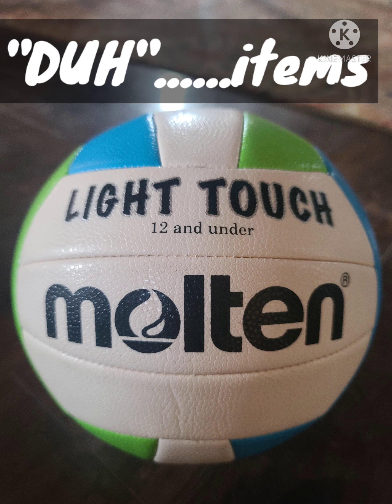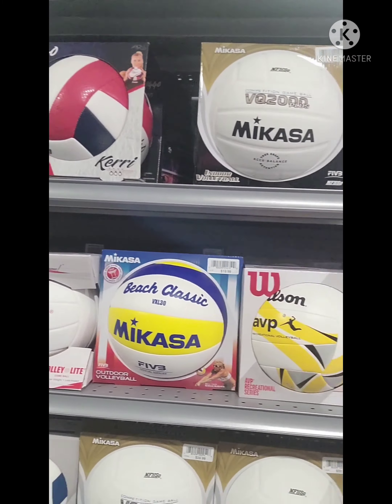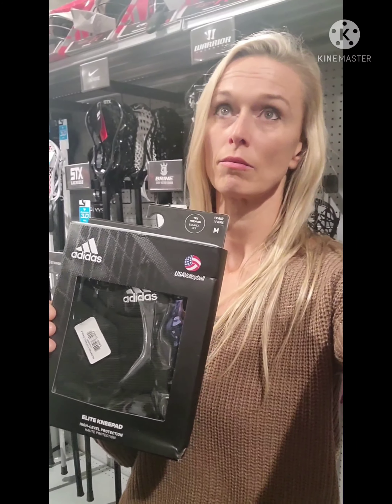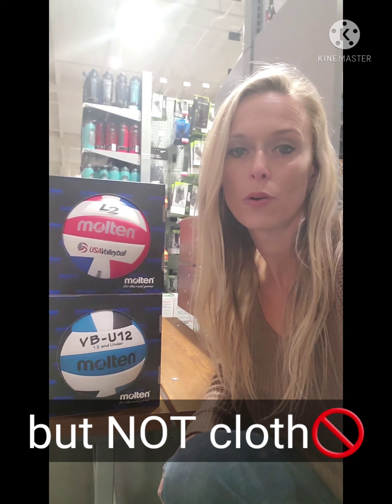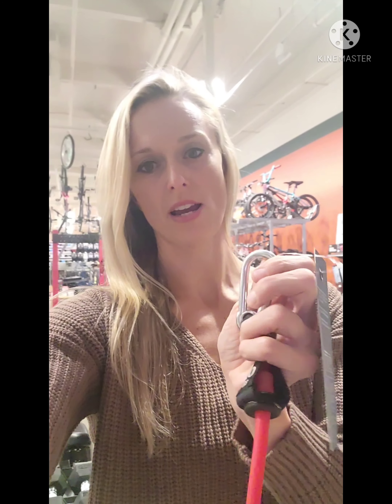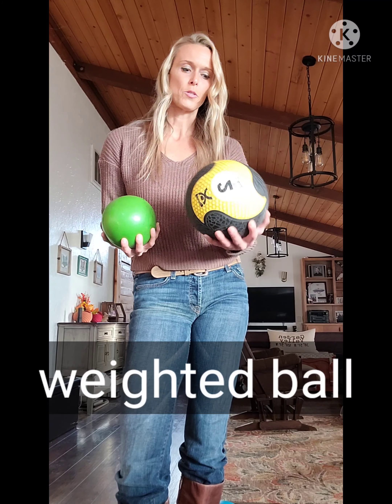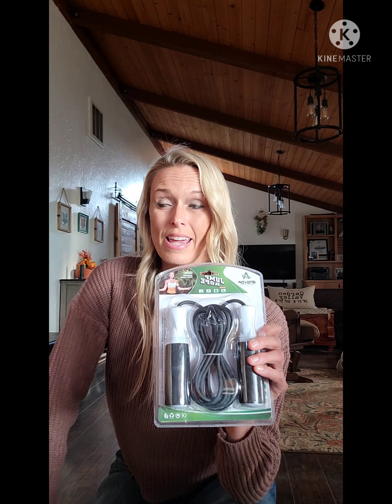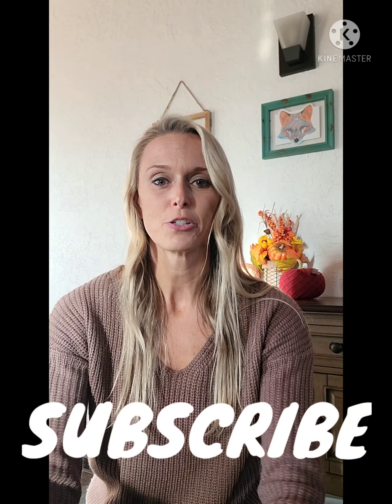Beginner volleyball starter kit- Addie Hauschild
some of my favorite tools for volleyball that a newbie would need.   Gift ideas for birthdays, Christmas or just because you love your athlete and want her to start off on the right foot.